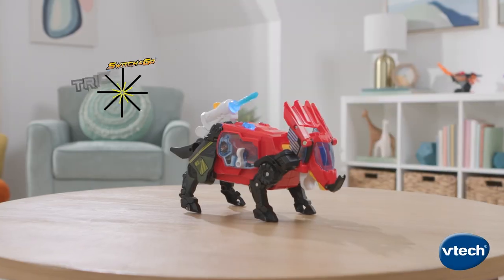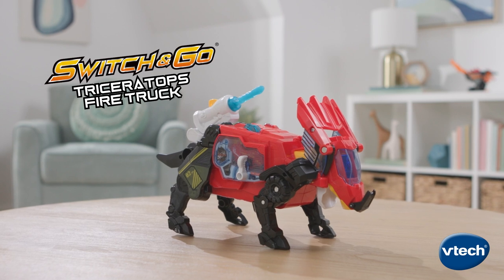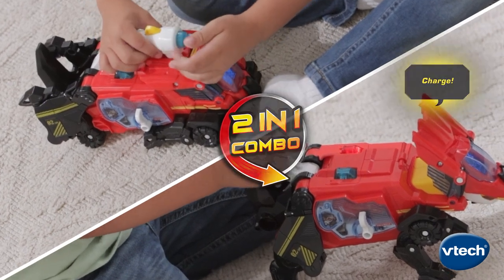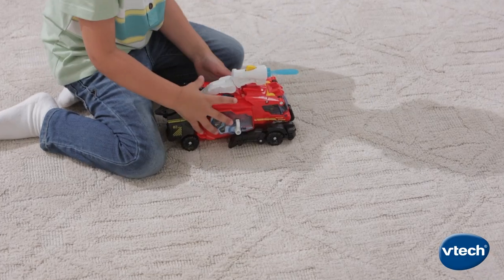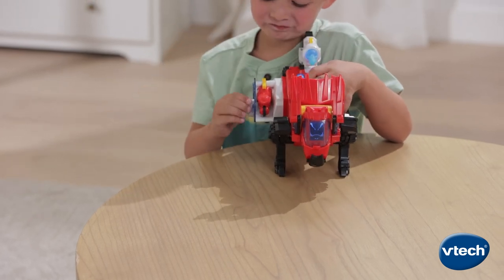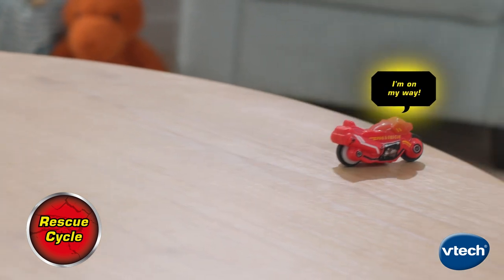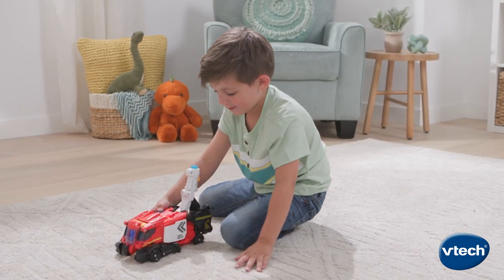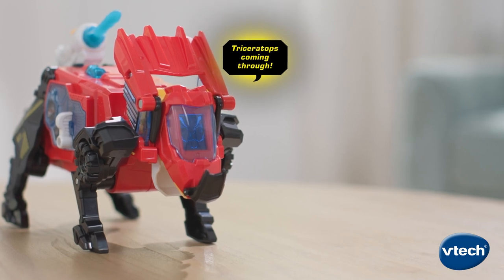Triceratops Fire Truck | Switch & Go | Demo Video | VTech®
Roll out with the Switch & Go Triceratops Fire Truck!

Easily transform the ferocious Triceratops into a blazing-fast fire truck that features lights, phrases and an animated firefighter. Fire the water cannon to get the flames under control. Let’s see what this engine can do! Now switch things up and transform the fire truck back into a dino with intense animated eyes. Where there’s smoke there’s fire! Launch the rescue cycle to check it out, then help the Triceratops stomp out the fire. Awesome action sounds, phrases and digital effects inspire adventure.

Intended for ages 4+ years. Requires 2 AA batteries.